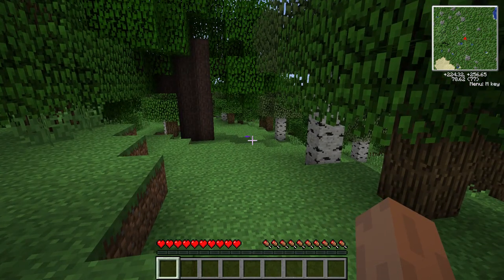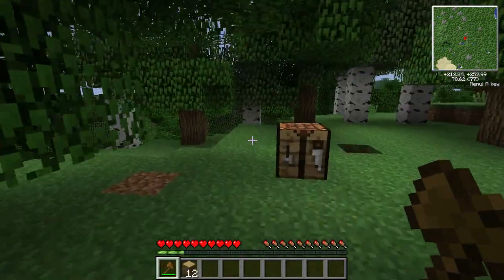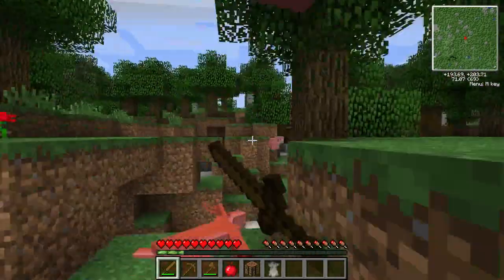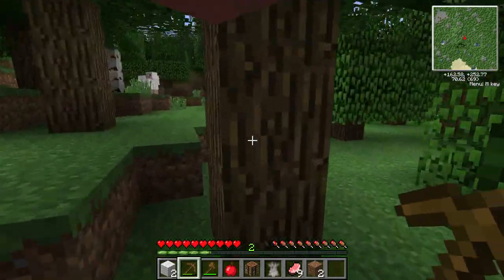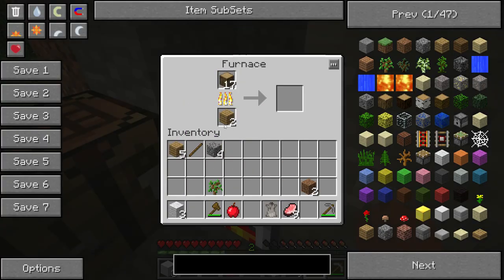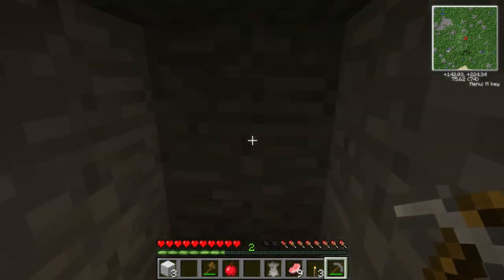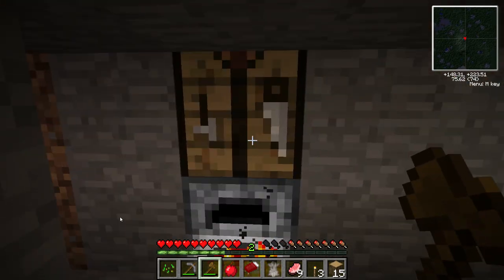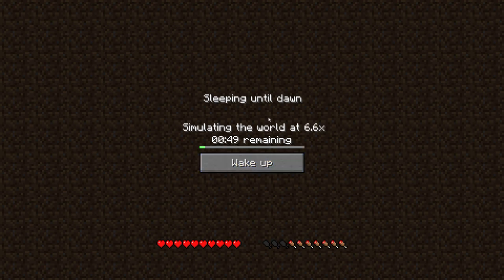Minecraft Let's Play #3 - Trying Out Tekkit / Technic Pack!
Ways to contact Jordan (me):
Or just message me here on YouTube.